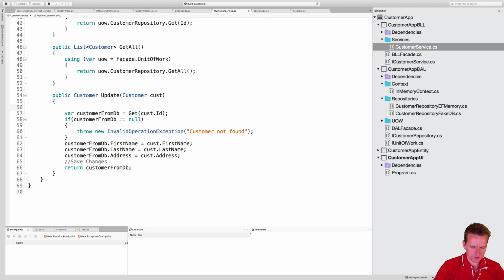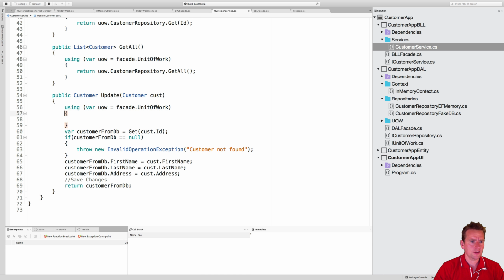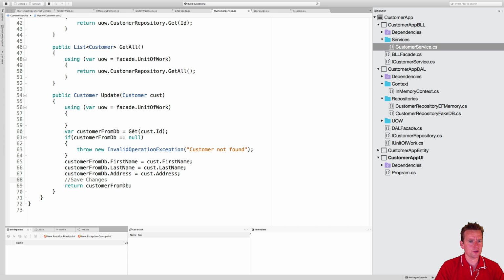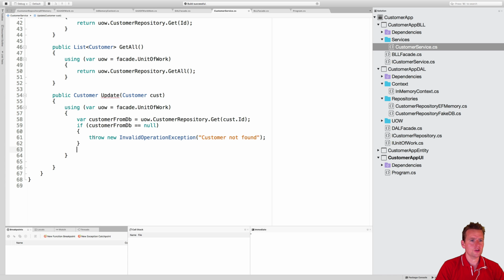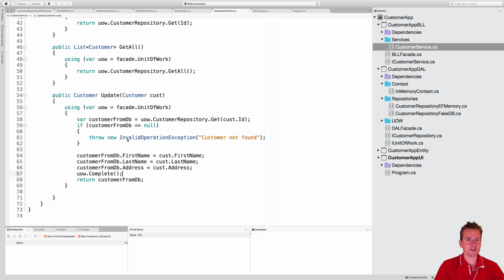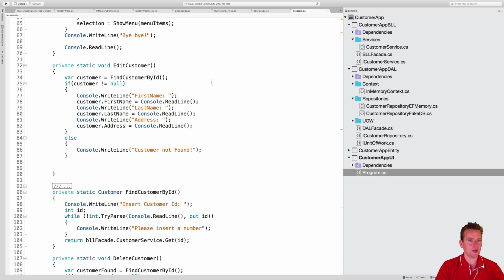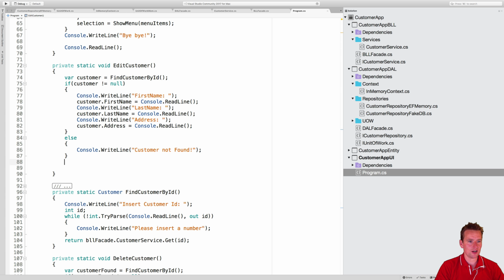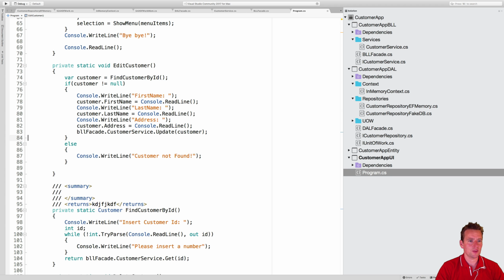C# Architecture and more with NET Core | S2P53 | Fix the Update of Customer